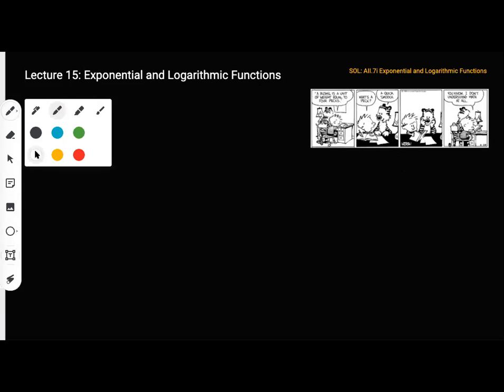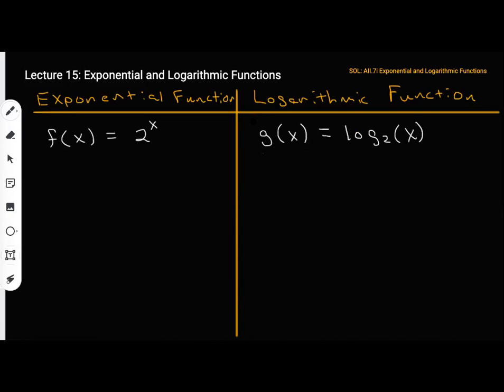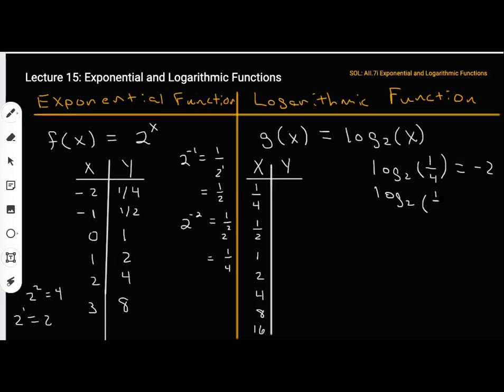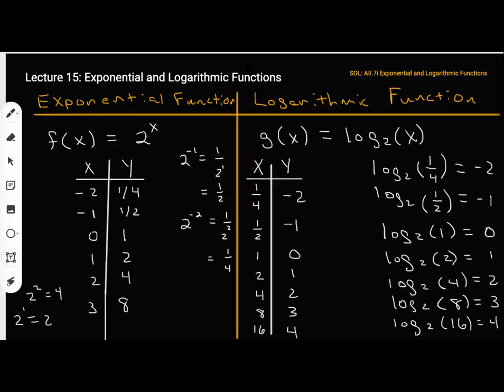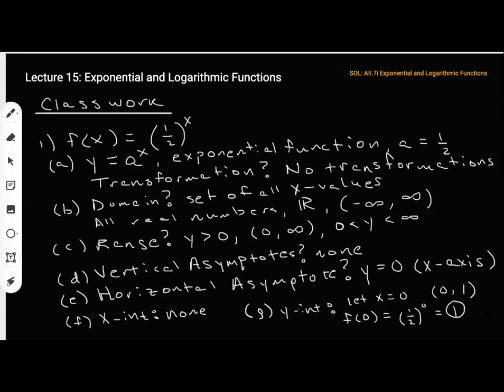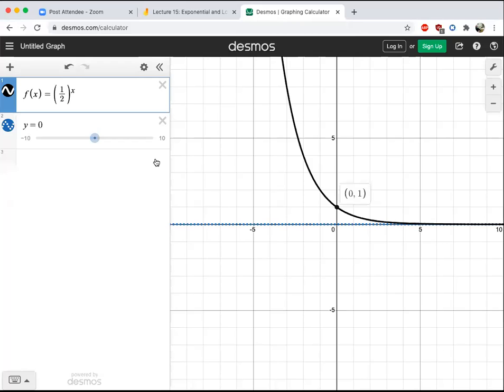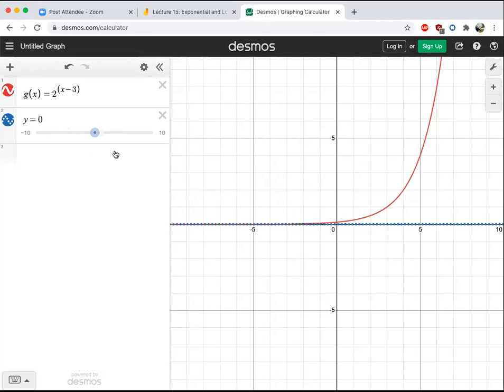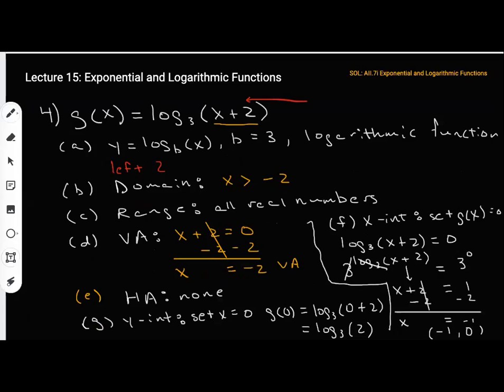Exponential and Logarithmic Functions - Full Lecture | Algebra 2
Exponential and Logarithmic Functions - Full Lecture
Lecture 15
Algebra 2